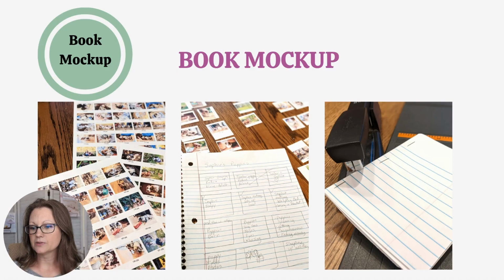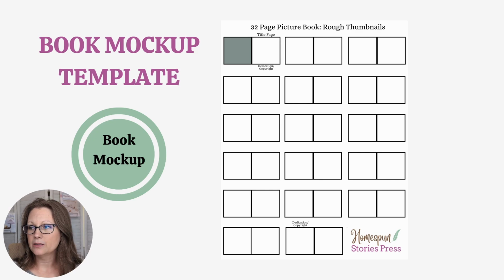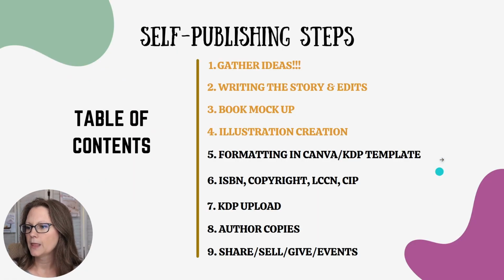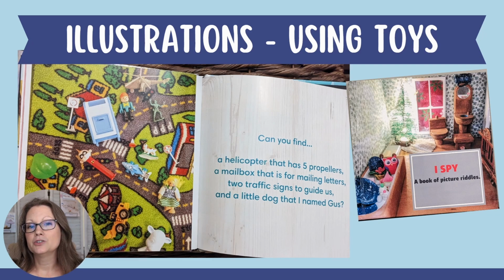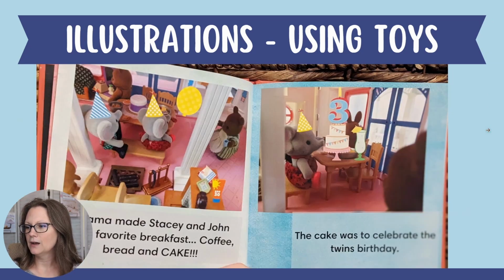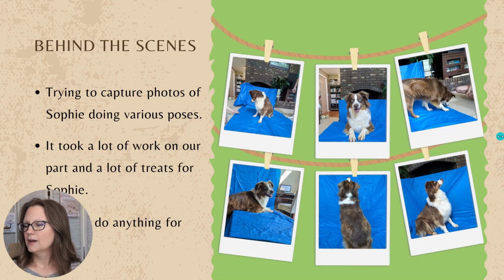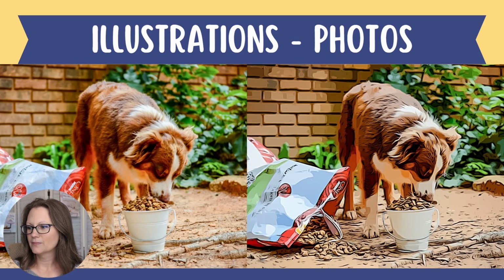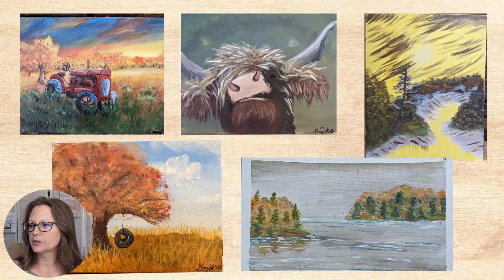Step 2: Illustrate Your Children’s Picture Book (Even If you Aren't an Artist!)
You don’t have to be an artist to bring your story to life! In this video, I’ll show you how to illustrate your children’s picture book using simple, affordable (and even free!) tools that anyone can use — whether you want to draw your own art, hire an illustrator, or create beautiful images with digital programs like Canva.

This is Part 2 of my “How to Self-Publish a Children’s Book for Free - Homeschool & Family Edition” series made for homeschool families and parents who want to make publishing a creative family project.

You’ll learn:
✅ How to decide on your book’s art style and layout
✅ Free and budget-friendly illustration tools (including Canva and AI-free options)
✅ Tips for working with illustrators or your own kids as artists
✅ How to prepare illustrations so they’re ready for formatting and printing

Even if you’ve never illustrated before, this step-by-step guide will help your story look like a real picture book — without spending a fortune.

This is the perfect place to start your family’s self publishing adventure — and the best part? You can self-publish for free!

Timestamps:
00:00 Intro
00:19 Book Mockup
02:12 Illustrations AI vs Human-made
03:29 Illustration Examples
08:07 Publishing Workflow at a Glance

📖 Books we've self-published in our family/homeschool:
Inspire your children with stories written for kids, by kids!
• [Sophie’s Pink Balloon]
• [Sophie’s Adventure]
• [Sophie’s Surprise]
• [Nature Tells a Story]
• [Nature Tells a Story: Activity Guide]

📖 Books my husband and I self-published:
[Daddy Over-Did It]
[How Henny Hatched Her Eggs]

🌿 More from Homespun Stories Press:

📸 Instagram: [@homespunstoriespress](  / homespunstoriespress  )
▶️ YouTube: [Homespun Stories Press](   / @homespunstoriespress  )
📘 Facebook: [Homespun Stories Press](  / homespunstoriespress  )